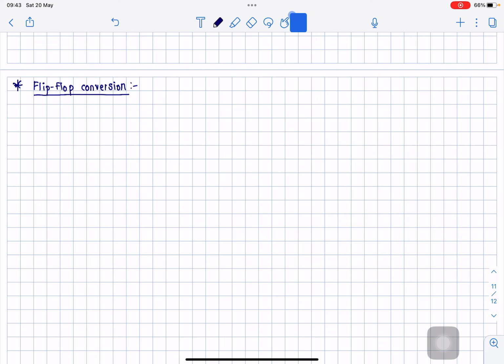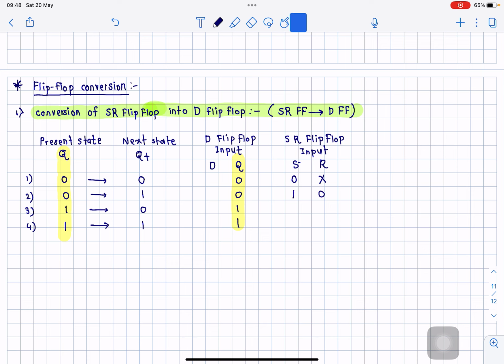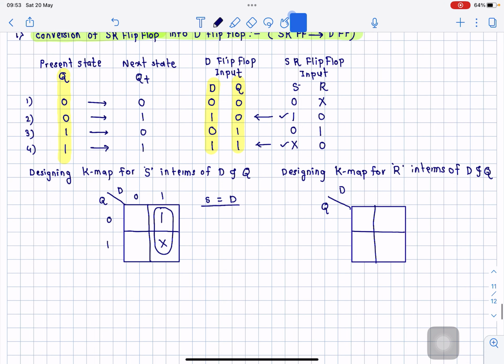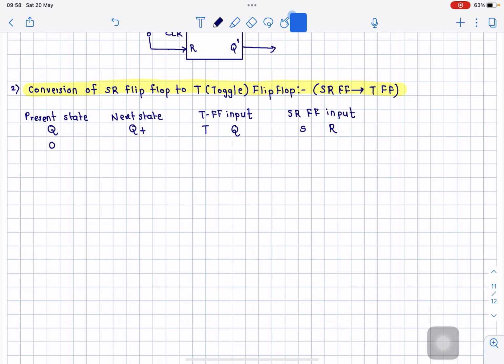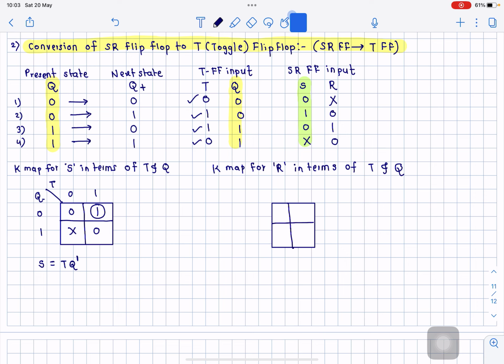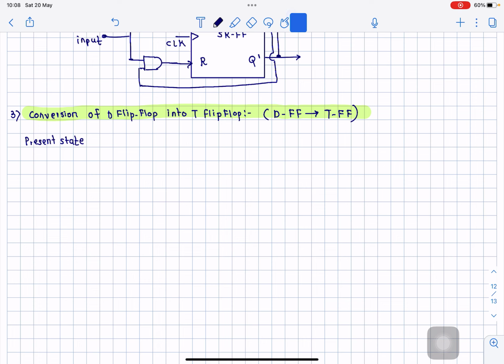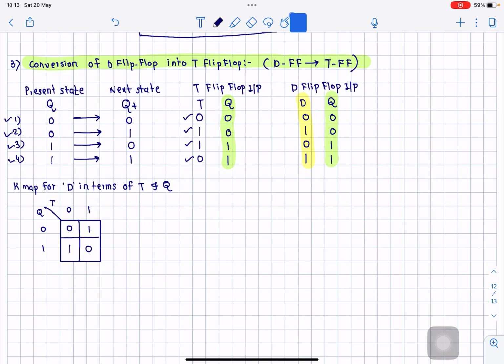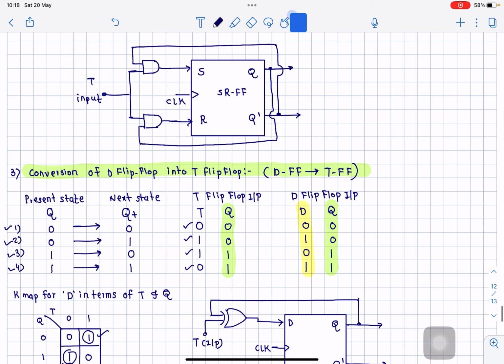Sequential Circuits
Interconversion techniques of flip flops